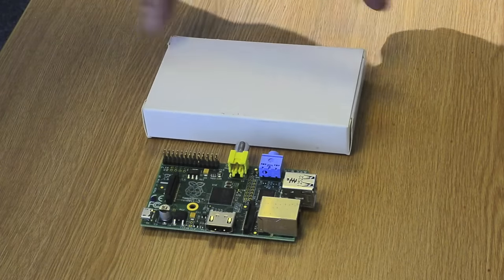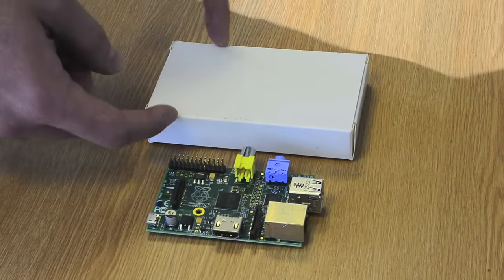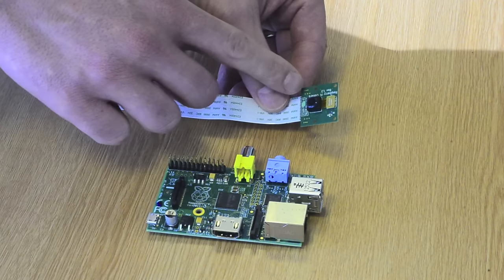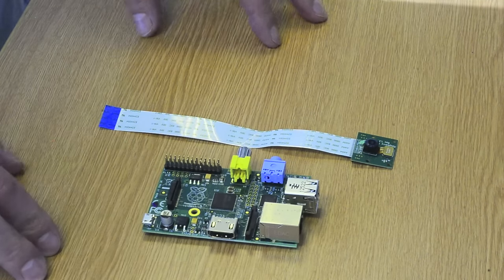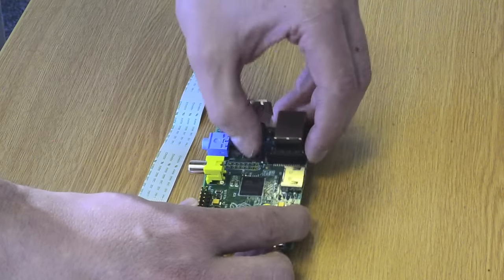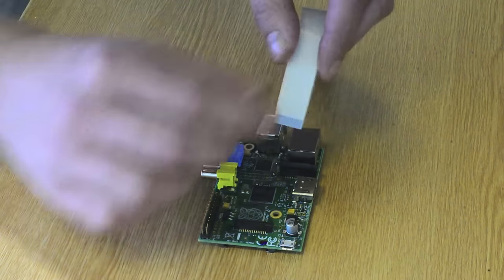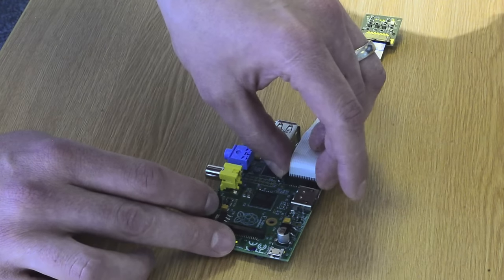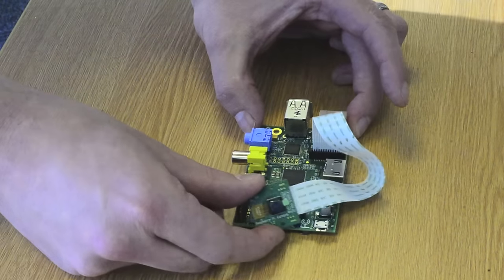Camera board setup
James demonstrates how to unpack and set up the camera board.